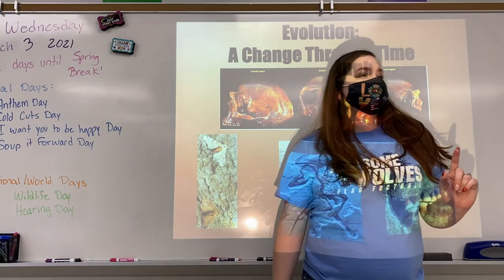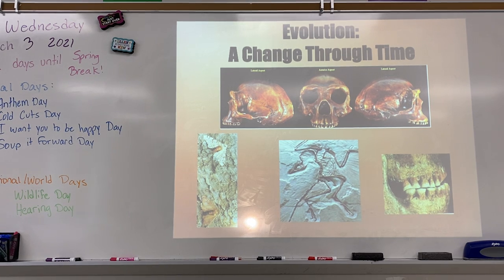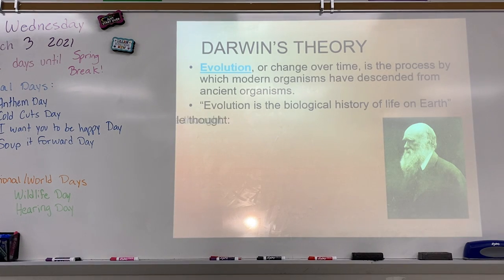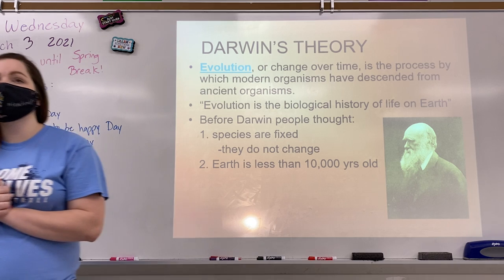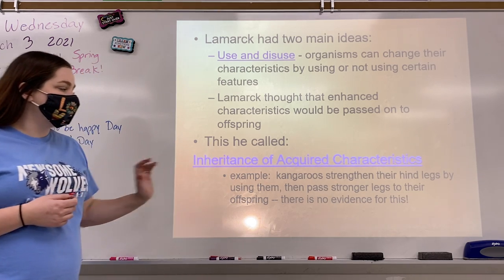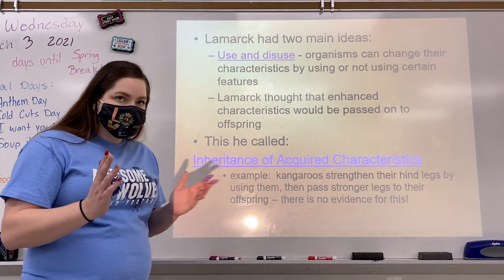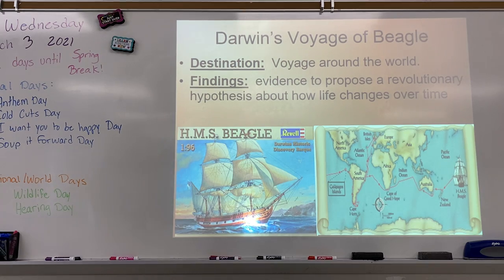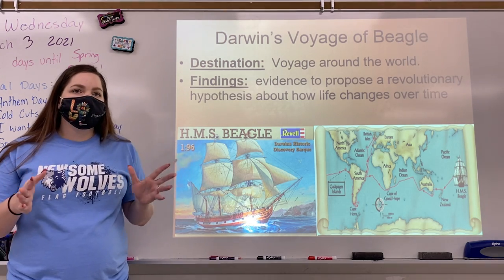Evolution Notes Part 1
These are the first set of notes we took on 3/3 in honors biology